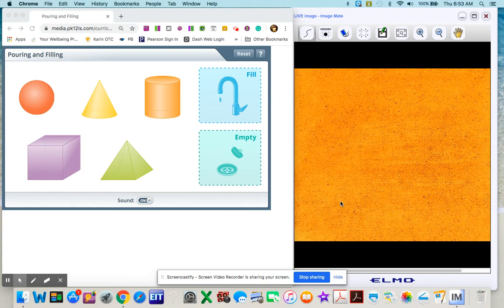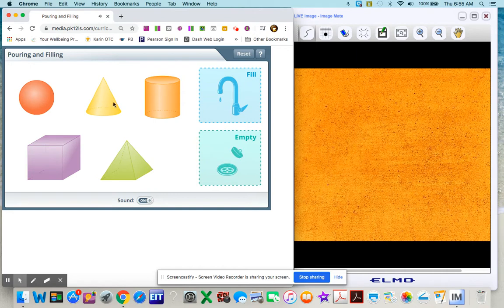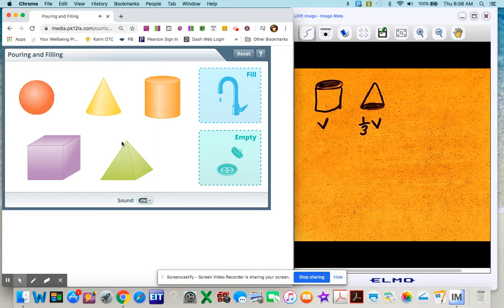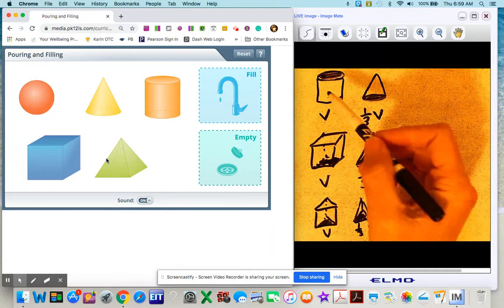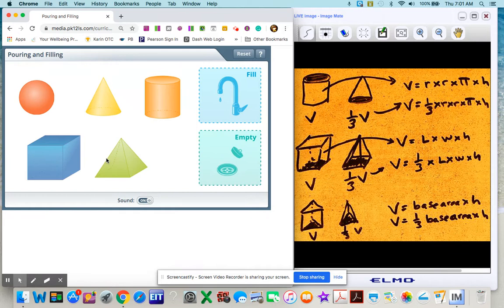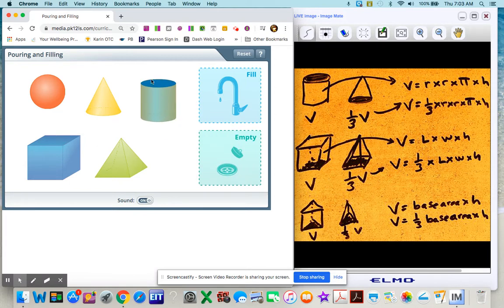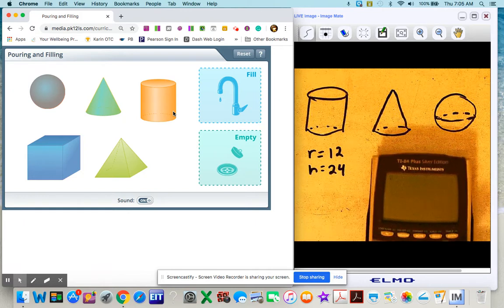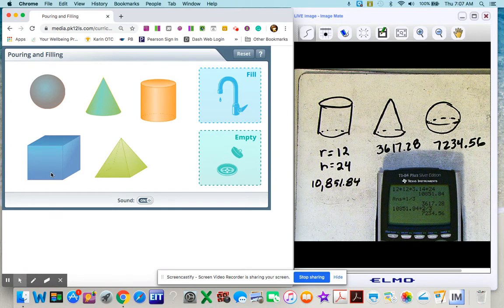FW volume relations activity